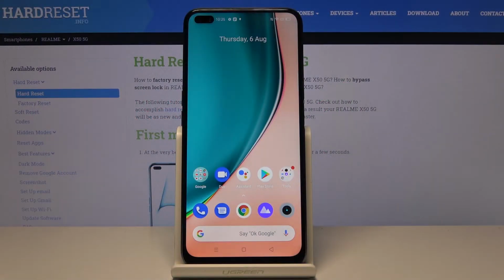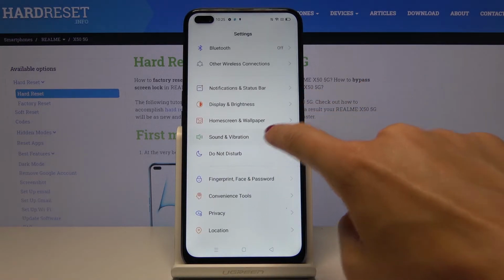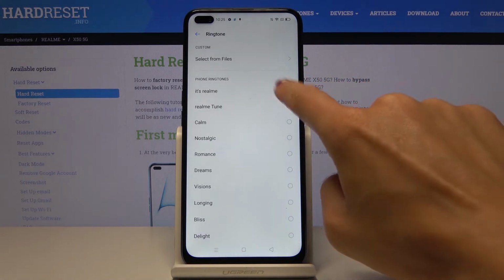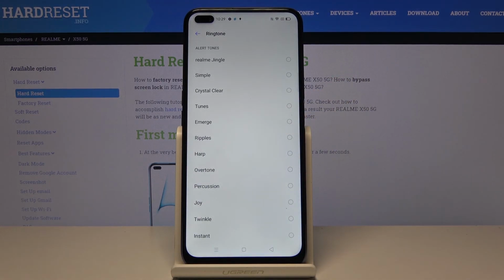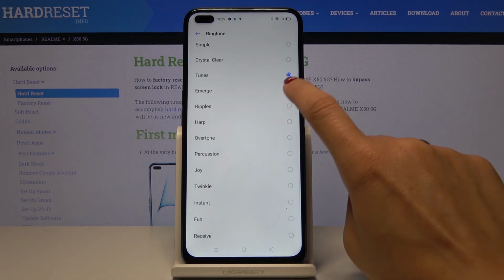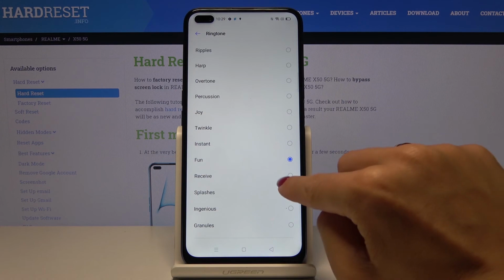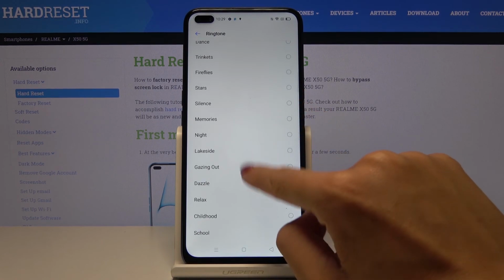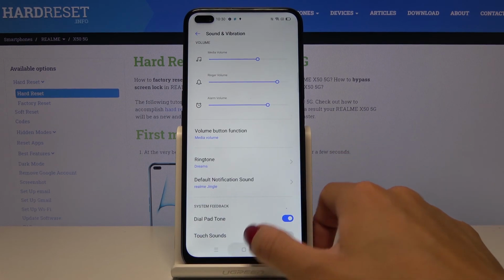How to Change Ringtone in REALME X50 5G – Find New Ringtone and Apply It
If you’re slightly annoyed with current ringtone you’ve got set on your REALME X50 5G, then here we are coming to help you change it! In this video we’d like to share with you all steps which are required to find the sound and ringtone section and how to enter the list of defaultly installed ringtones. What’s more we’ll show you how to successfully apply ne ringtone, so your device will be able to use it from this moment. Let’s follow all shown steps and successfully change ringtone.

How to download ringtones to my REALME X50 5G? How to change the ringtone on my REALME X50 5G? How to add ringtones to my REALME X50 5G? How to make a downloaded song my ringtone in REALME X50 5G? How to enter ringtones settings in REALME X50 5G? How to select preferable ringtone in REALME X50 5G?